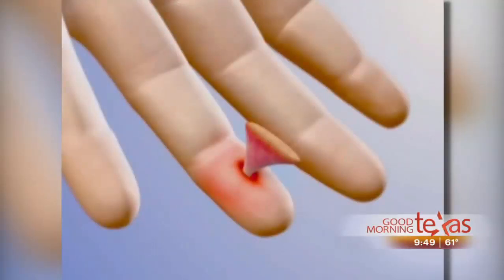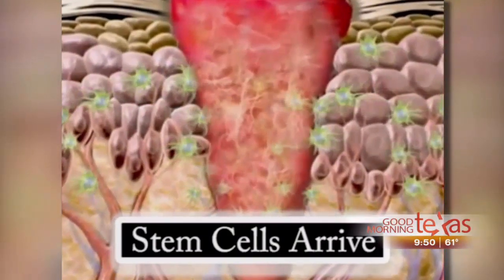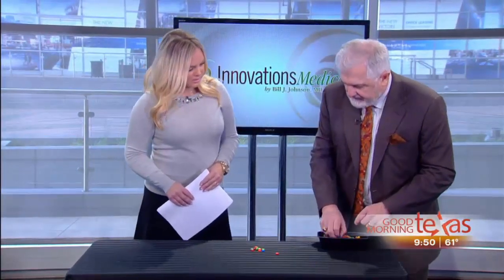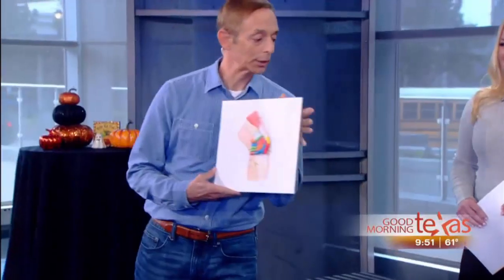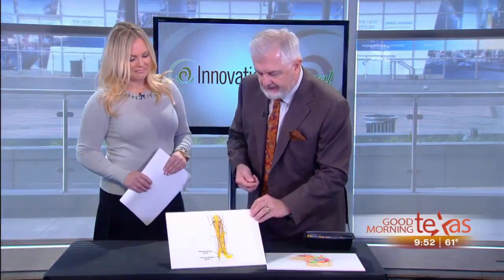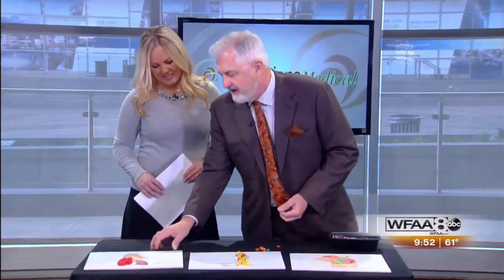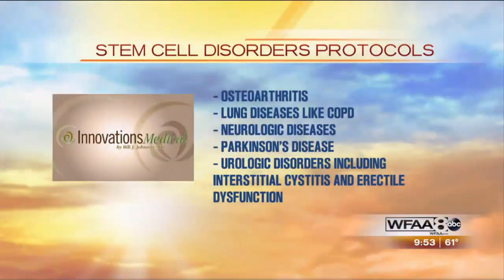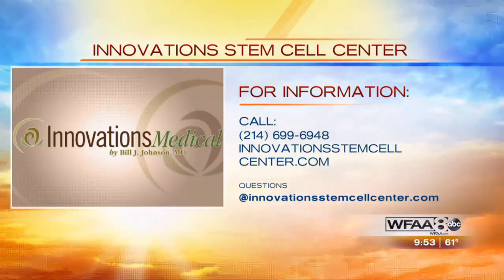COPD Stem Cell Treatment: Dallas, Tx - Does It Work?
Host: Many of us have heard of stem cells but what are they, where do they come from and why all the excitement? Well, Dr. Bill Johnson of Innovations Medical is here with a sweet illustration to help us understand how exactly these work. Great to see you!

Dr. J: Good Morning!

Host: So why so much interest in stem cells?

Dr. J: Well when you start to understand a lot of what stem cells do you can start to understand why it’s so exciting. If we cut our finger then the cells that are damaged release chemical messengers to call other cells in to do the healing. So they call in cells that clean up the damage and then they stimulate stem cells in the area that produce all the new growth that’s required to heal the cut. So all the healing is actually being done by stem cells and that’s true in any tissue. So, if we can harness that then we can start causing healing for injuries or disease that previously had no ability to heal.

Host: I think this entire subject is so fascinating, so what makes stem cells able to do so much?

Dr. J: Well stem cells have two important features. Were going to use some Halloween candy to kind of illustrate so if this is a fat stem cell it has two unique features that make it special. Unlike other adult fat cells, stem cells can produce more copies of themselves so I can take one stem cell and make as many stem cells as I need. Now, that’s a cool feature but the really cool feature is when you have a stem cell, it can also become other types of cells so the M&M can become these gummy worms or it can become gummy bears if you like gummy bears.

Host: Well how do the stem cells know where to go and what type of cells to become?

Dr. J: Well that’s caused by the growth factors in the area and so we’ve got another illustration to help that.

Host: All right, Mike’s going to come in and bring in some gummy worms. There’s a knee replacement.

Mike: This is my kind of segment. I just ate a ligament!

Dr. J: Okay so if we have the gummy worms that are representing cartilage and the other factors in the knee. If we put stem cells in the area now we can make new cartilage and new ligaments thigs that previously couldn’t heal because there are very few stem cells inside a joint. So that’s why this is one of the areas where we see some of the very most early effects as we do research.

Host: Okay, we’re going to talk about some gummy bears now and what they represent.

Dr. J: Okay, in this case we’re going to use gummy bears to represent nerves that are damaged such as in neuropathy okay an so it will put some stem cells in the veins but we also inject stem cells around where the damage is so that we can help repair the nerves and restore comfort, get rid of decreased pain and improved nerve function in areas of neuropathy.

Host: All right Mike, come out here, now you have an example of some jolly ranchers.

Mike: My favorite!

Dr. J: Yes, with some lung tissue. Lung tissue is really one of the greatest results, we’re seeing some nice results in COPD and the idea is we deliver the stem cells around and they can help become new lung ells and help with healing the lung in ways that we’ve not been able to heal or improve before.

COPD STEM CELL TREATMENT TESTIMONIAL

WHY FAT STEM CELLS ARE BETTER THAN BONE MARROW

Send Stuff To:
Alan Vojtech
Innovations Medical
Innovations Stem Cell Center